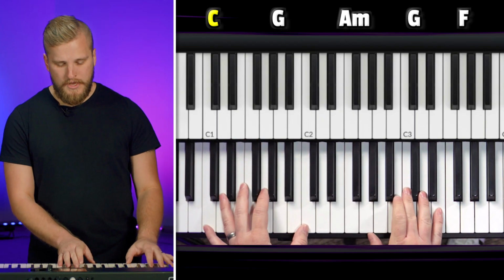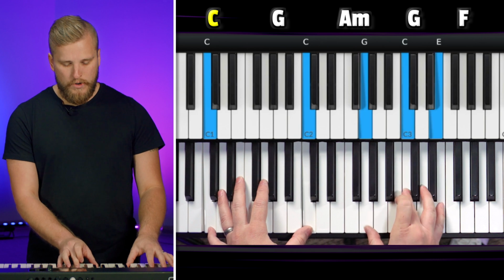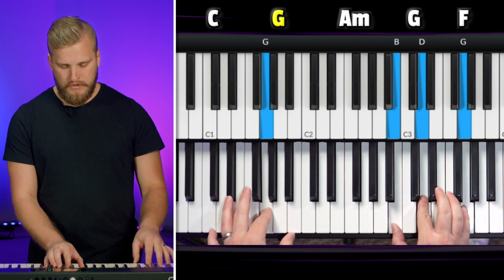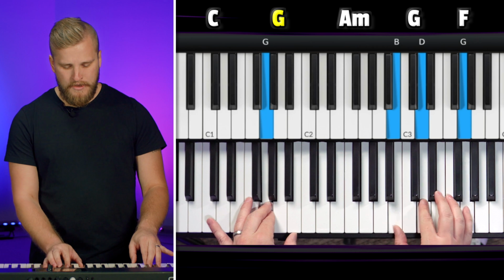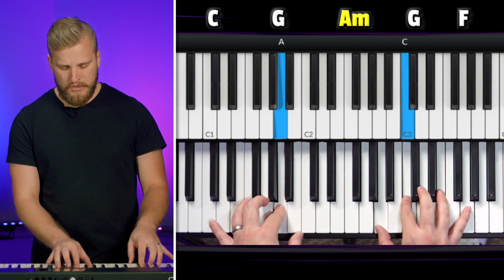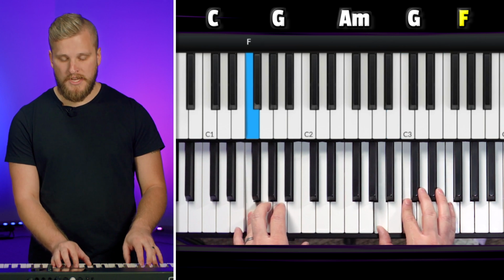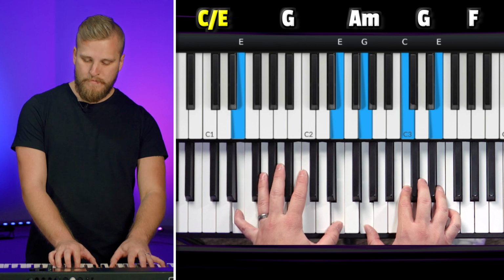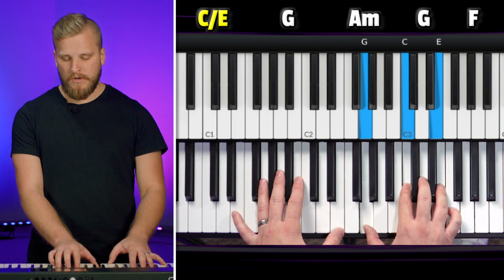Learn Any Song! Worship Piano Chords for Beginners | Sunday Keys App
What gear do I need to use the Sunday Keys App?